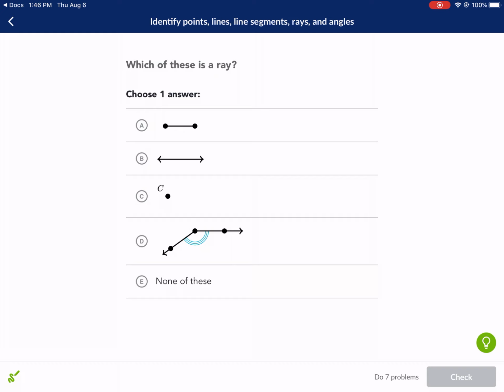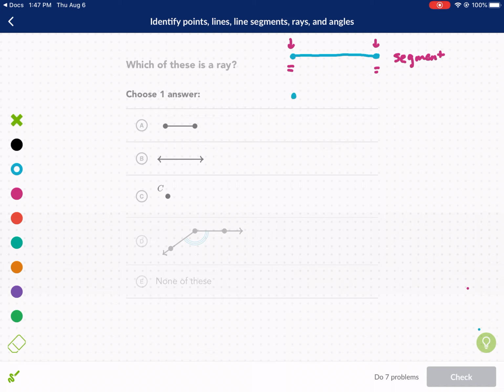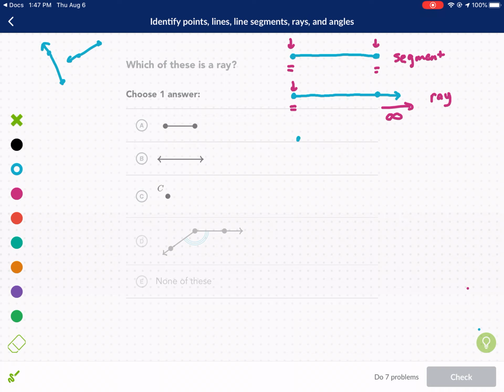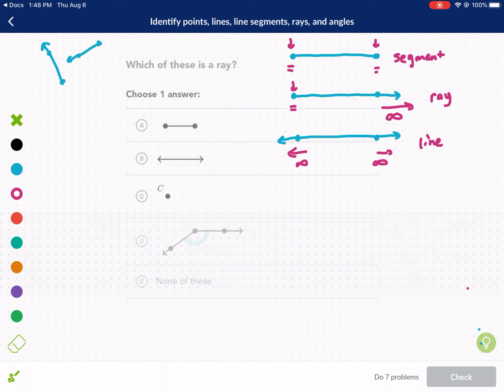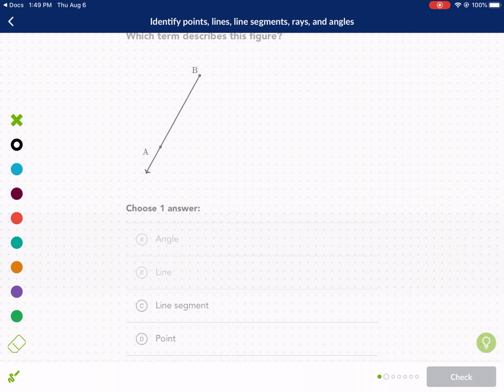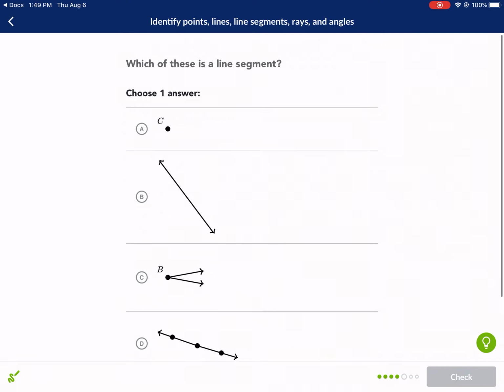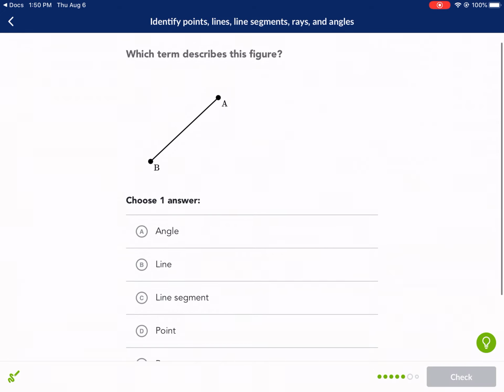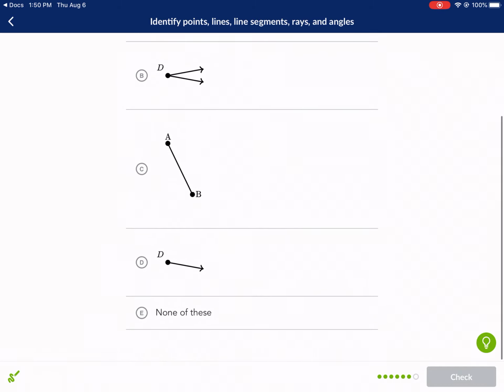Khan Academy Tutorial: Identify points, lines, line segments, rays, & angles